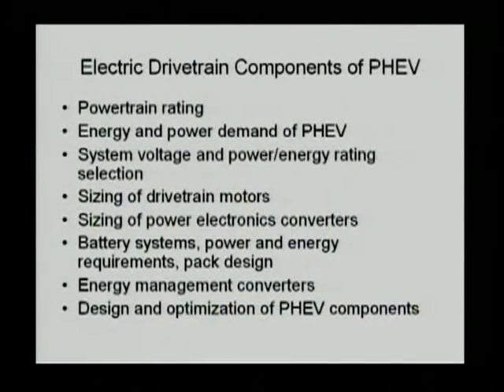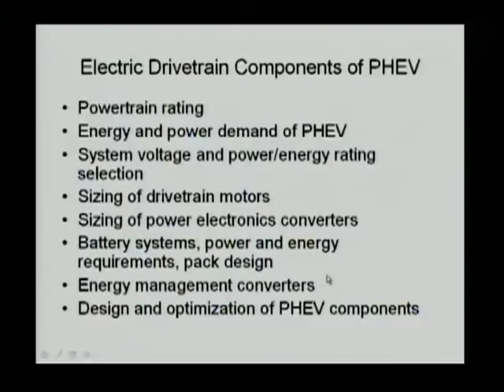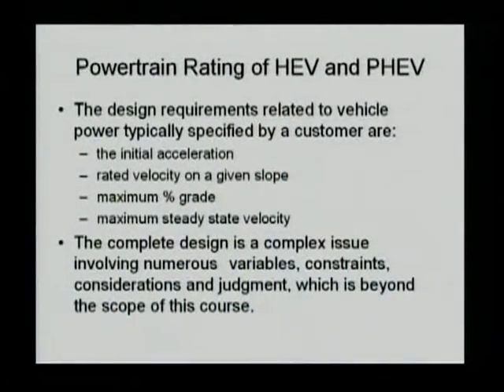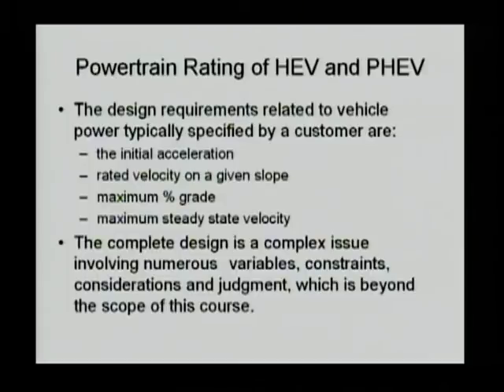Dr. Chris Mi - Hybrid & Plug-In Electric Vehicle Systems_Disc_2_Hybrid/VTS 02 2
Mi Disk 2 part B2